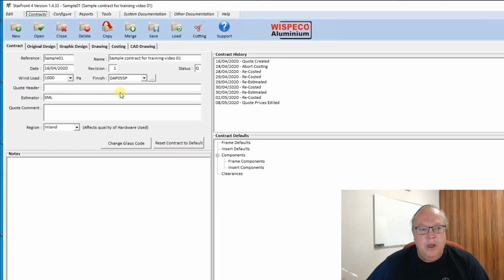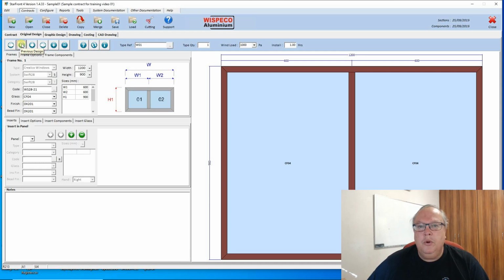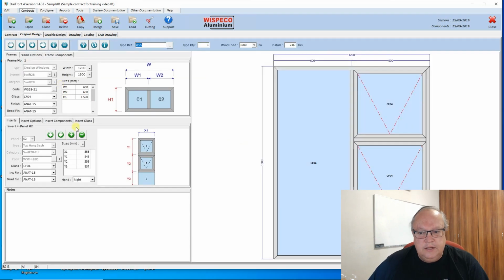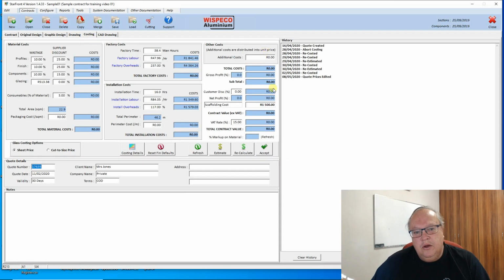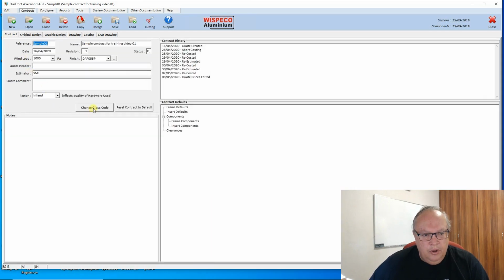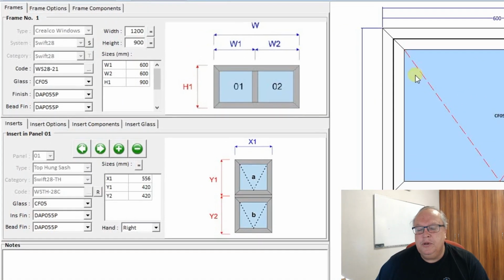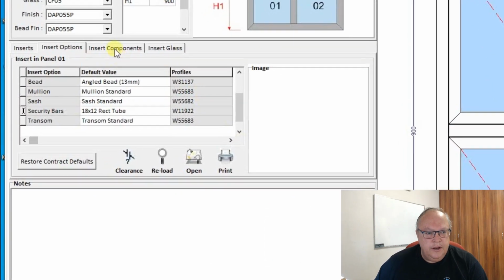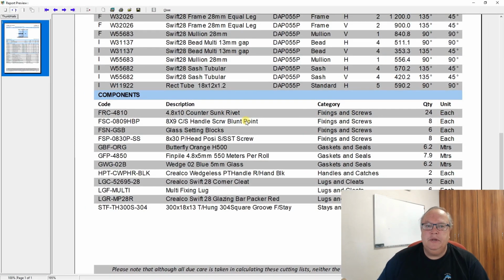Lesson 29 - Change Finish, Glass & Security Bars